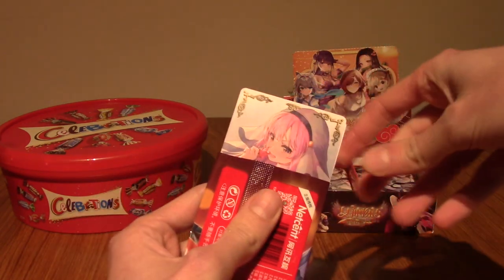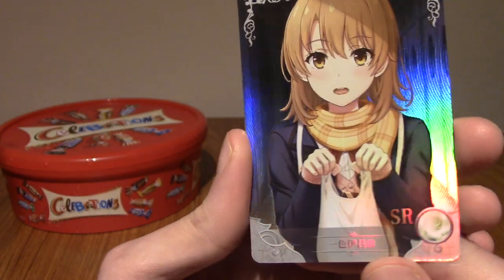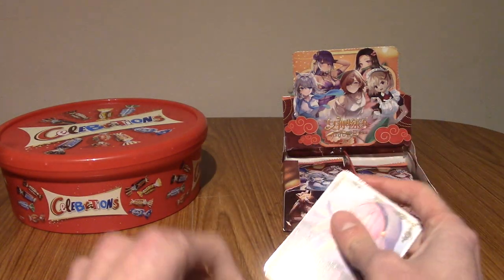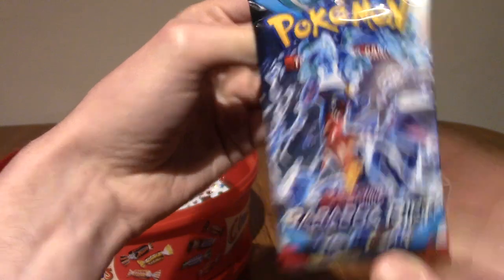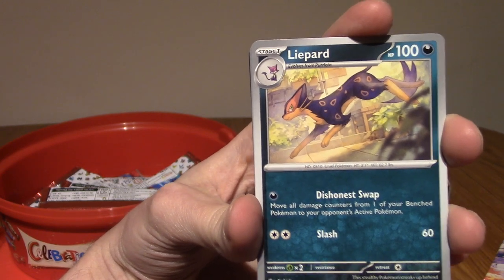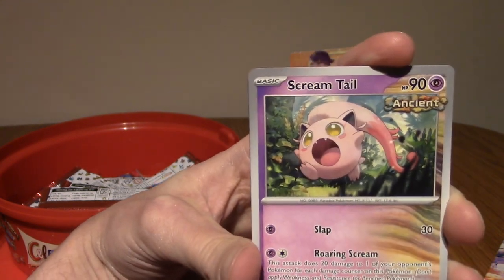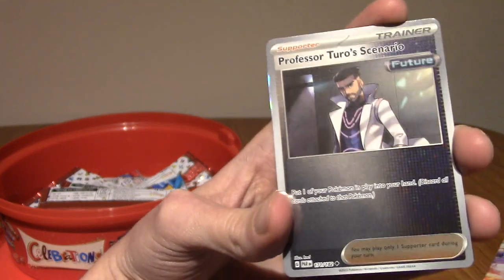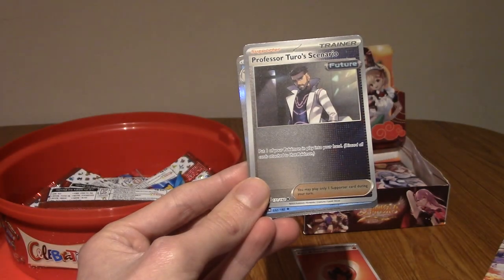ImminentChristmas: Advent Cardendar - Day 7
One week in, sho knows what wonders await!
Well, I do, cause I edited it, but you get my point.